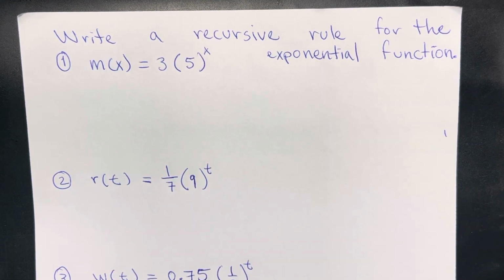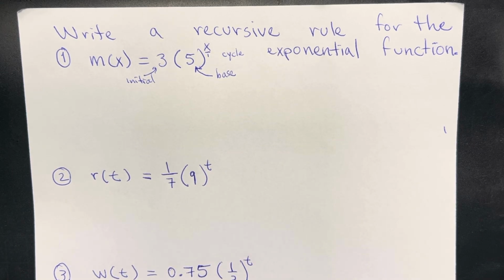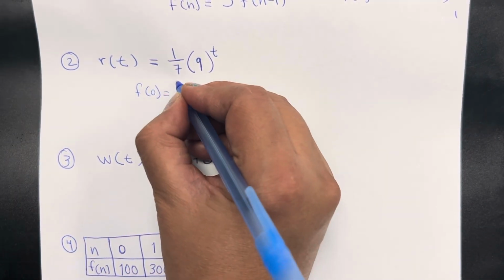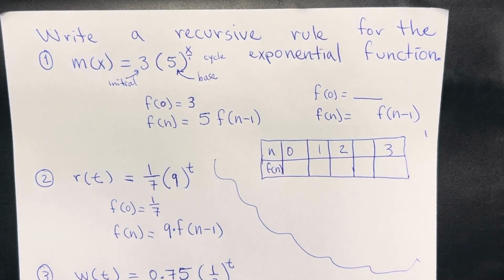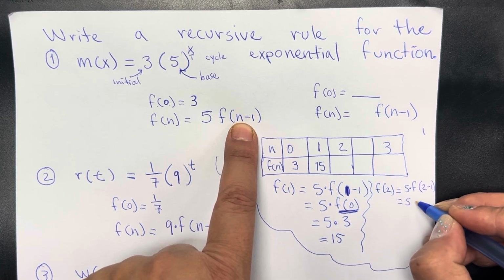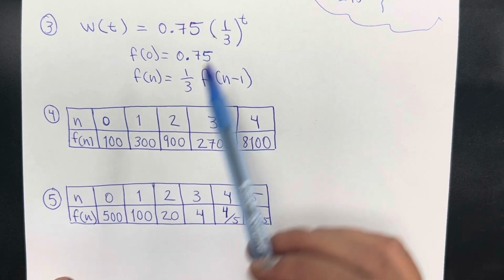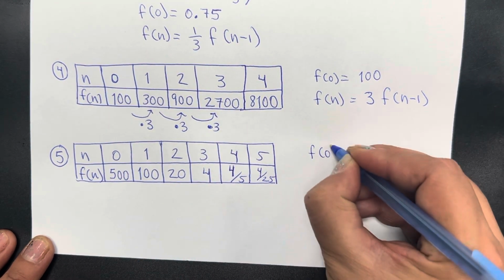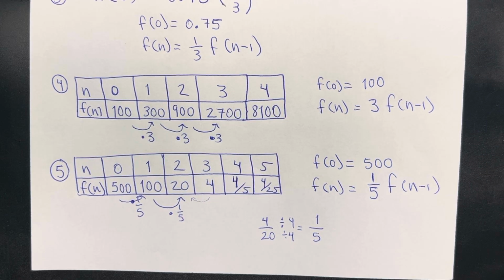11. Recursive Rule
Students will be able to write the recursive rule given the exponential function.